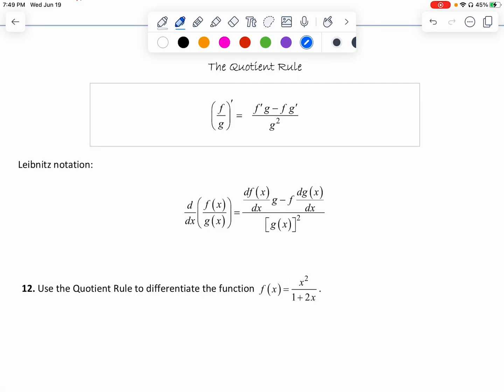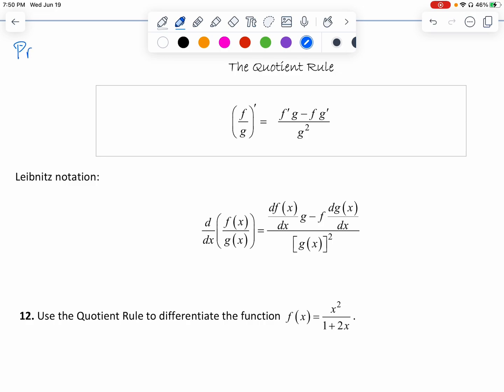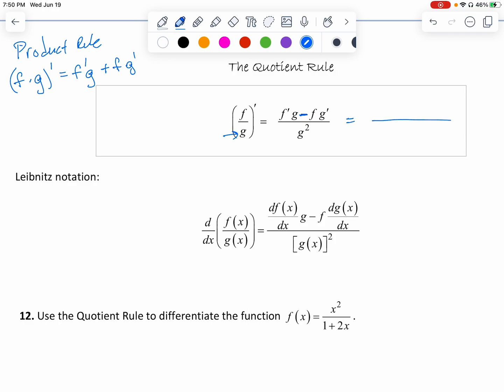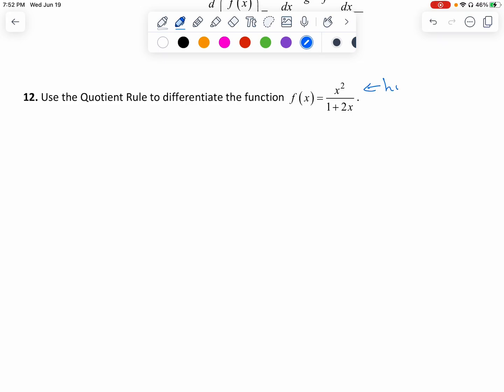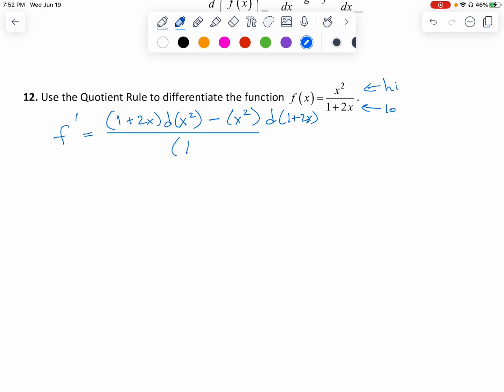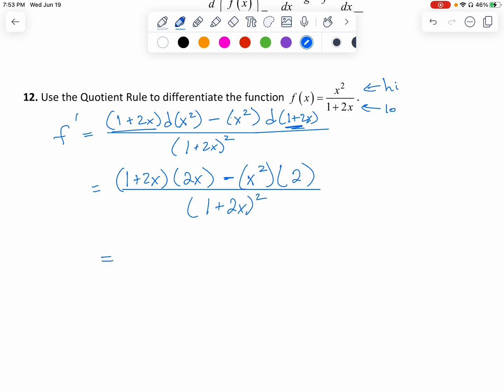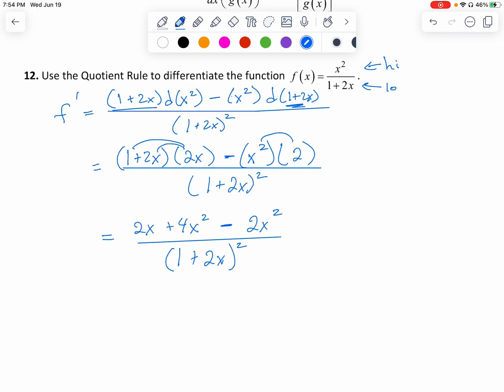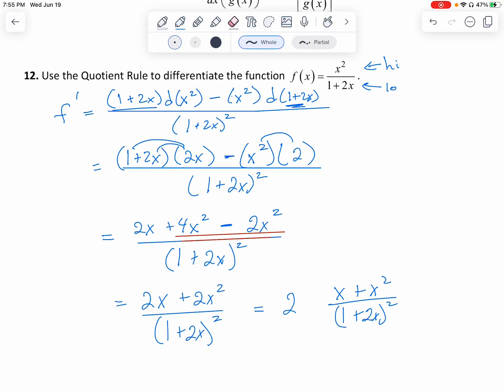2.3 LVN 12b - The Quotient Rule - Ex 12